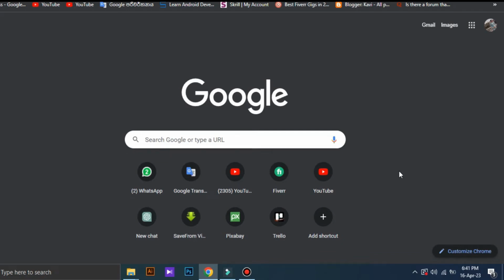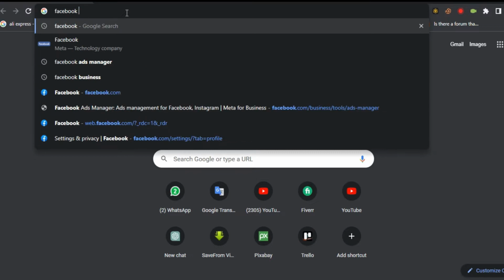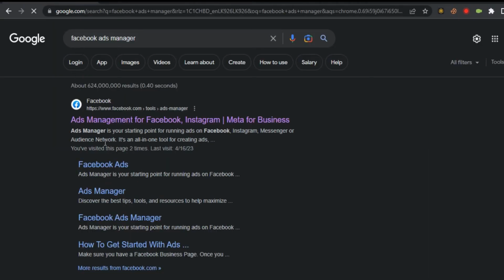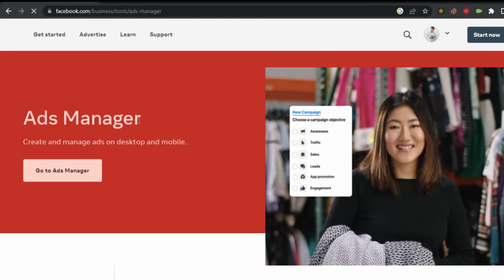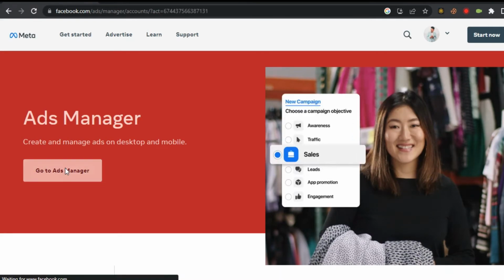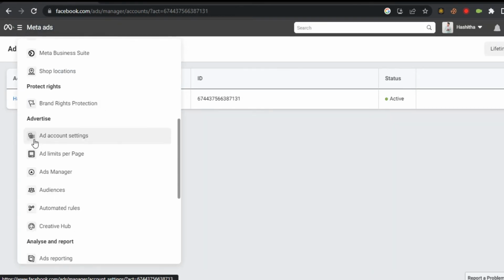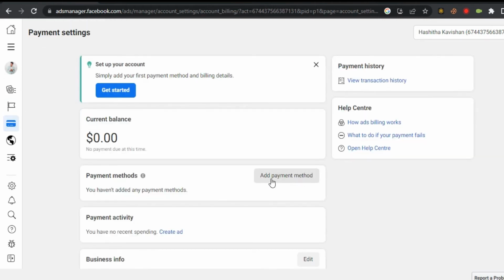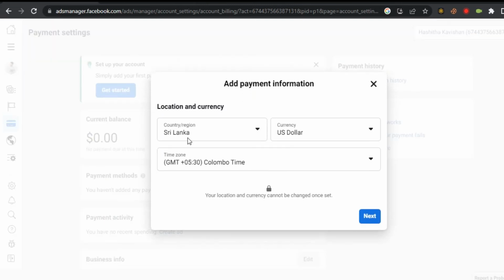How To Change Timezone On Facebook 2023 (EASIEST WAY)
In this video I'll show you how to change timezone on Facebook. The method is very simple and clearly described in the video. Follow all of the steps & change timezone on Facebook

Love y’all!❤️